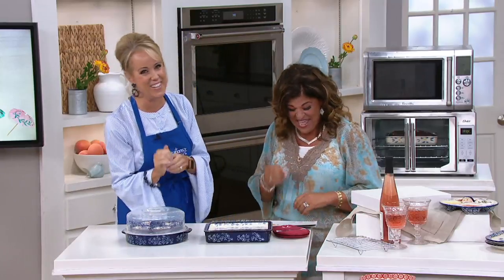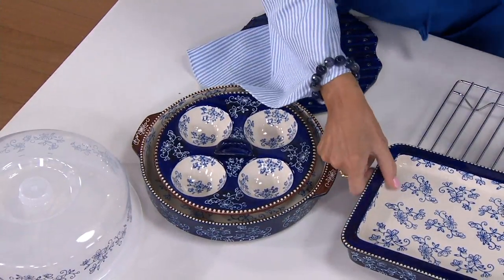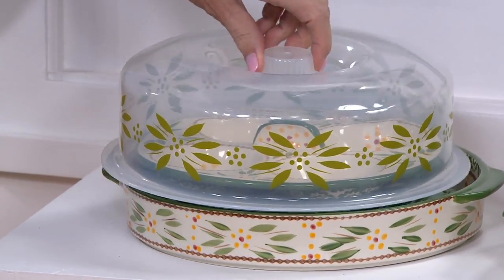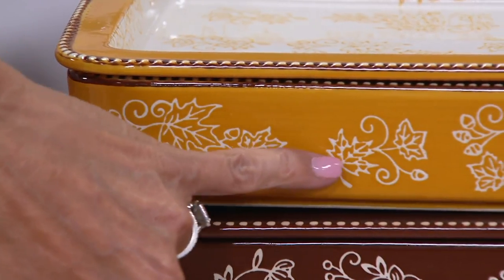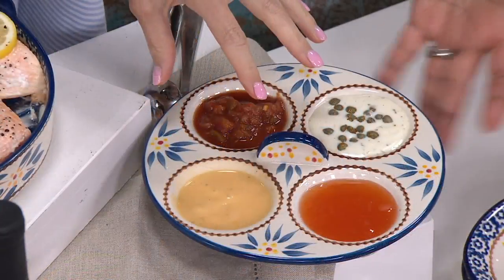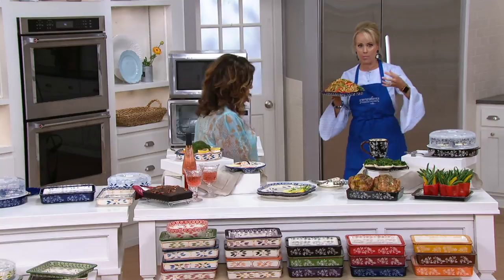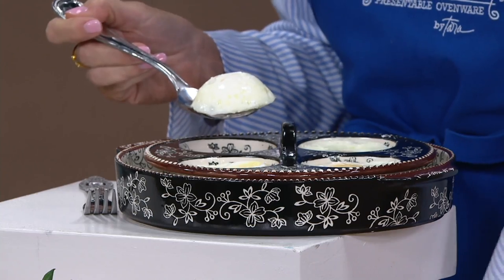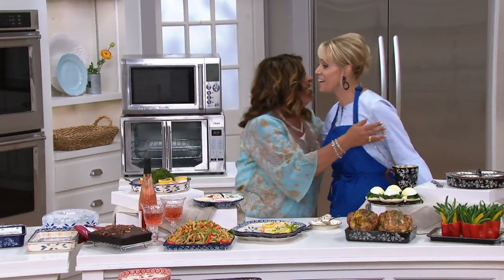Temp-tations Old World or Floral Lace 7pc Multifunctional Set on QVC